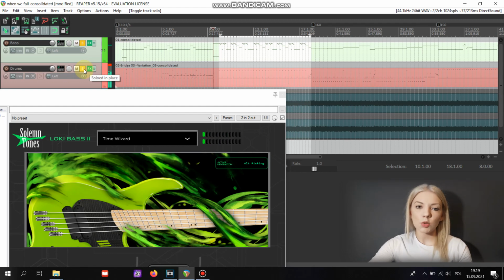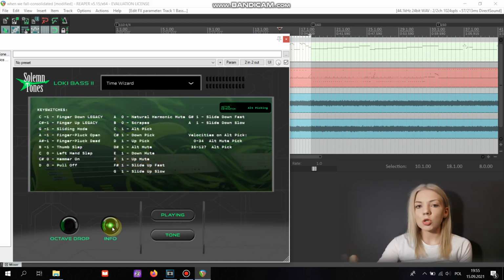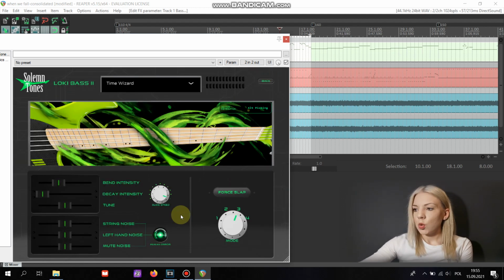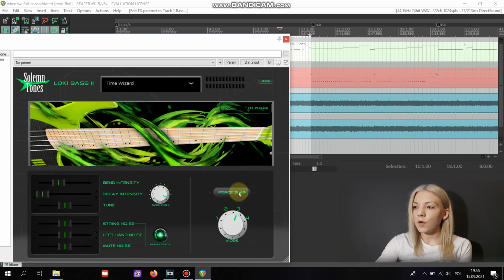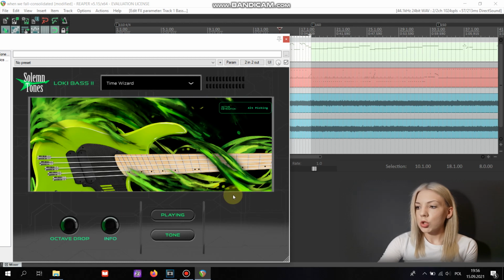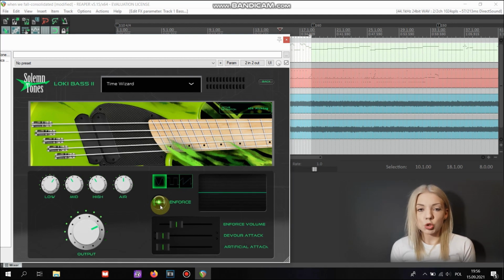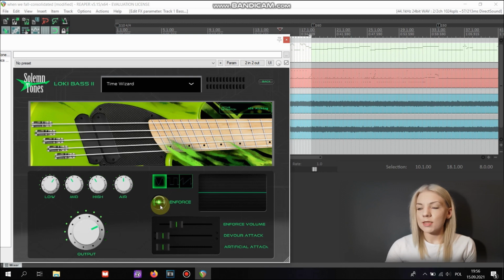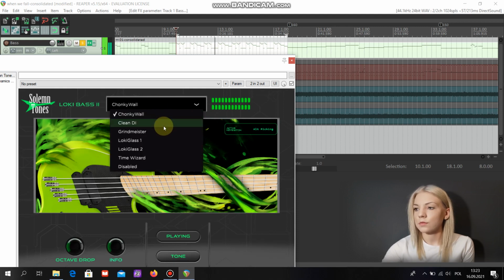Fire up your recordings with Loki Bass II - Solemn Tones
0:00 - 1:38 - intro
1:40 - 2:43 - how it sounds in a mix/bass only/with drums
2:44 - 6:44 - talking about all available functions
6:45 - 7:03 - ending
7:04 - 8:37 - demo of a new song with Loki